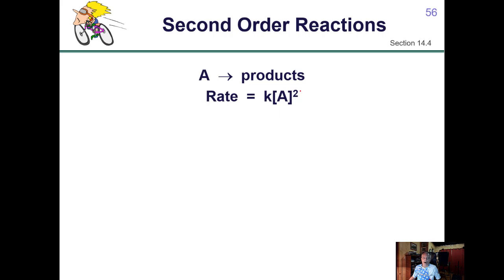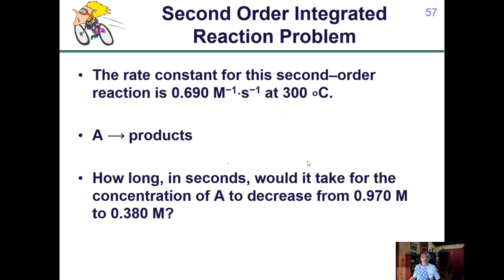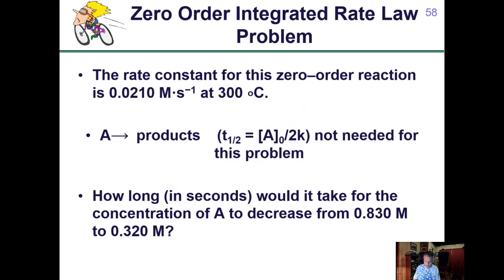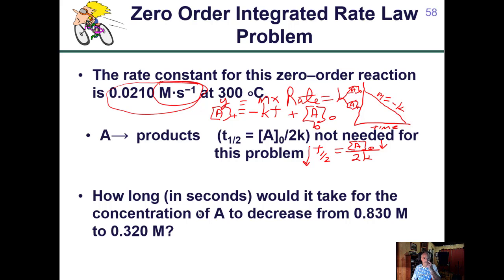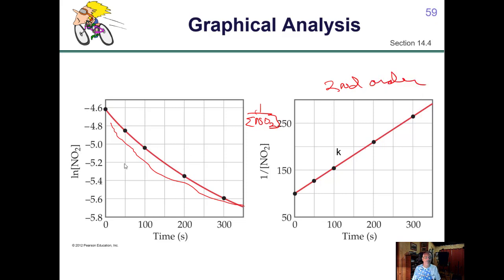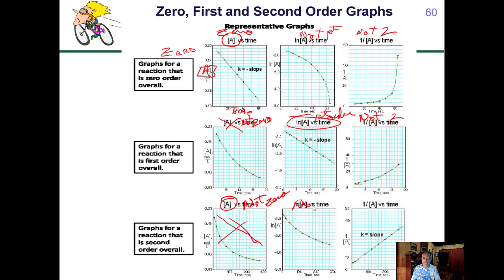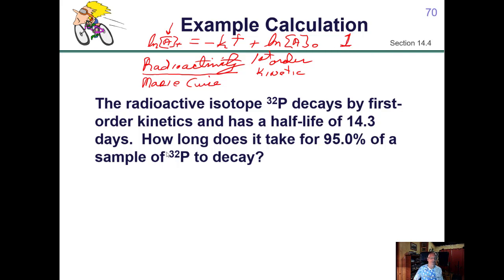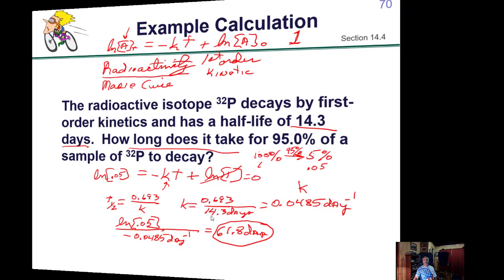Chapter 14 Video 8 Second and Zero Order Problems, Graphs